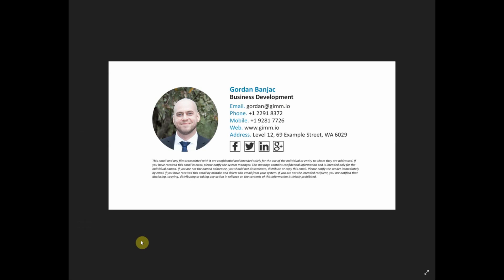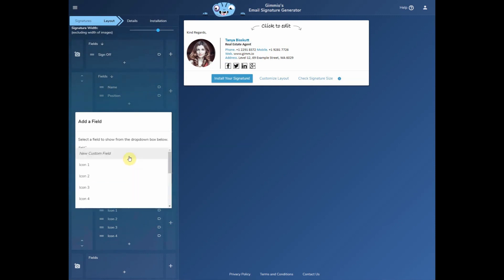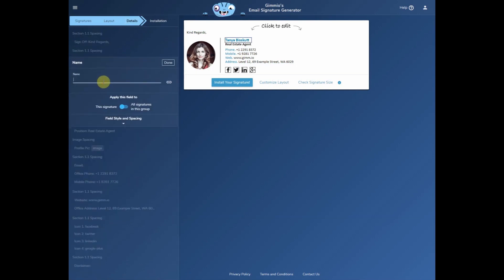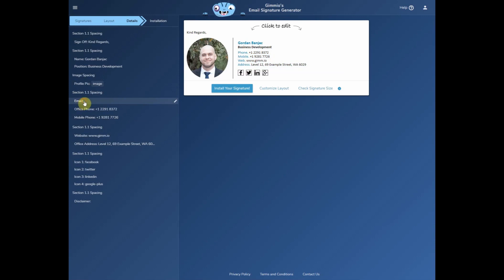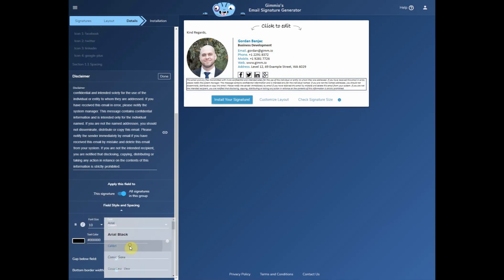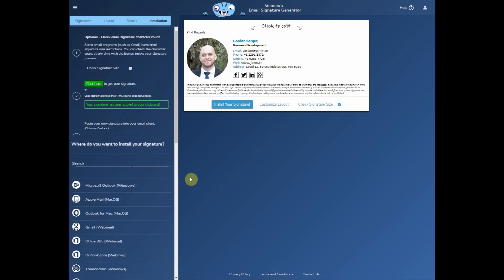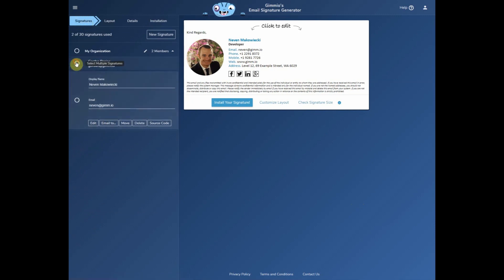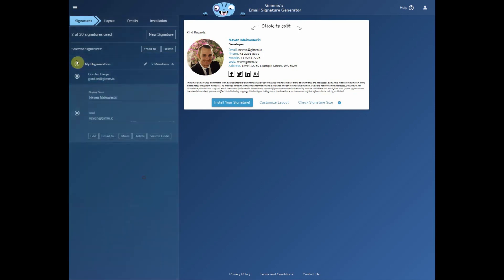How to Create an Email Signature with Gimmio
In this video, I will show you how easy it is to create an email signature with Gimmio.

Gimmio can be used by all size businesses and also web designers that are wanting to create email signatures for their clients. The editor is extremely powerful, which means you can create absolutely any email signature you want.